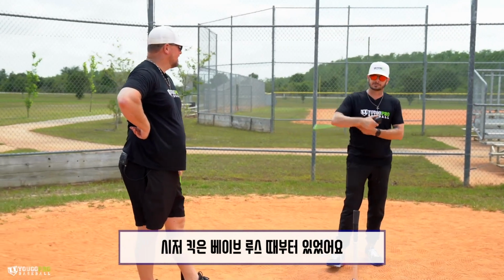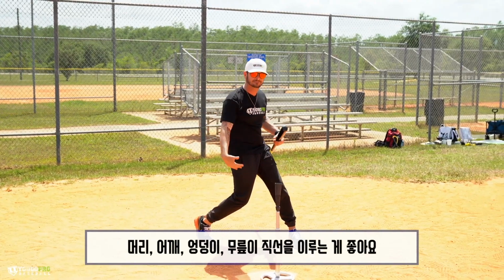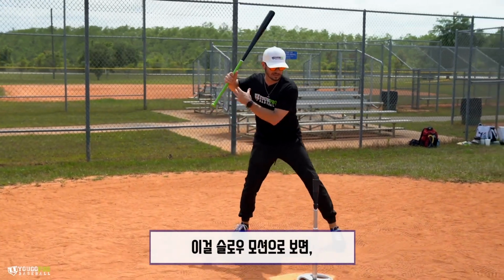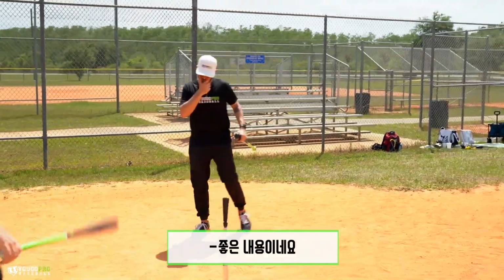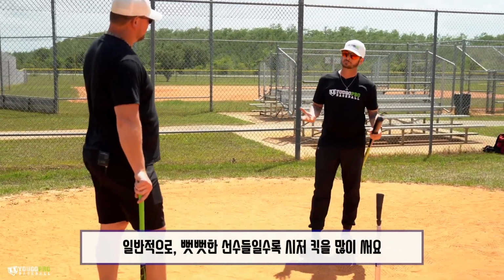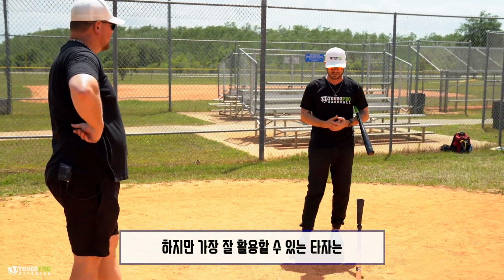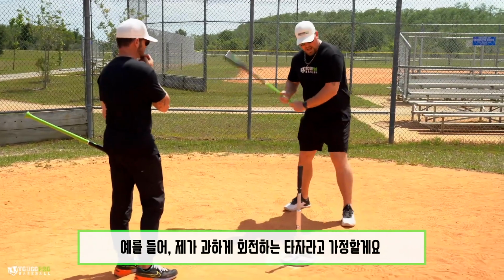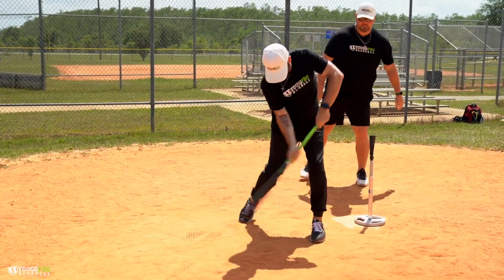마이크 트라웃이 뒷다리를 빼는 이유 | '시저 킥' 분석하기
00:00 인트로
00:48 방법
01:06 시저 킥의 필요성
01:54 시저 킥의 장점
02:22 바디 컨트롤
03:43 시저 킥을 꼭 배워야 하는 타자들
04:26 실전 레슨
05:08 아웃트로